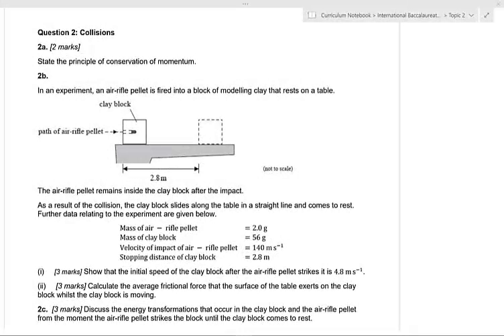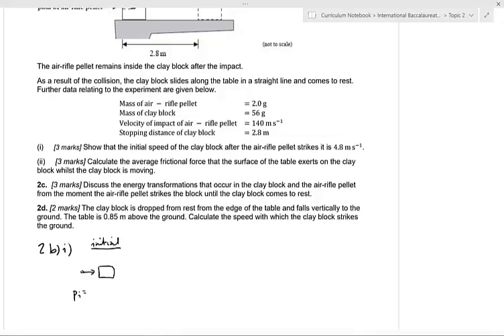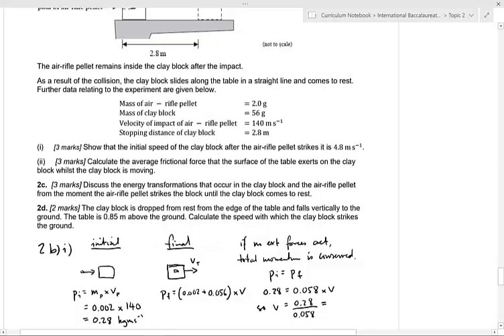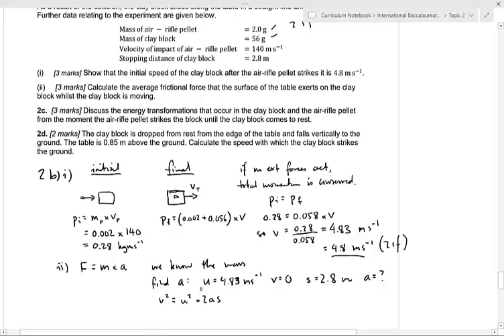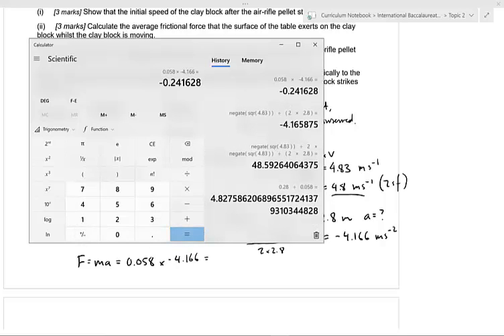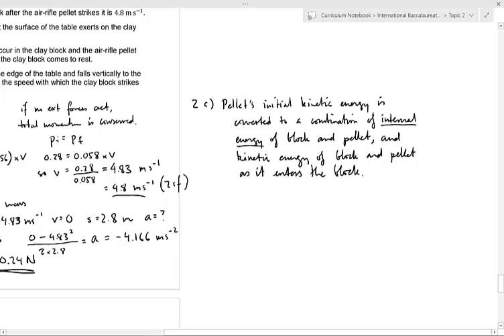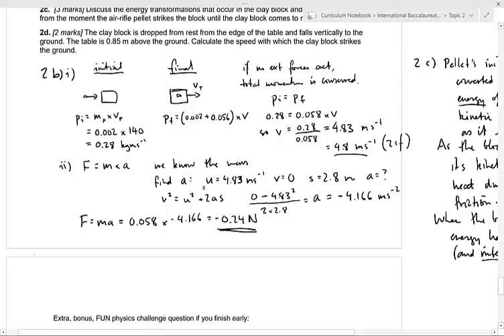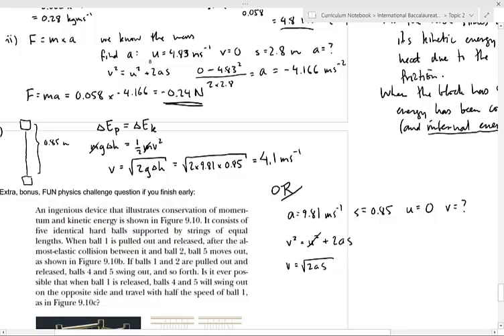topic 2 long answer 2